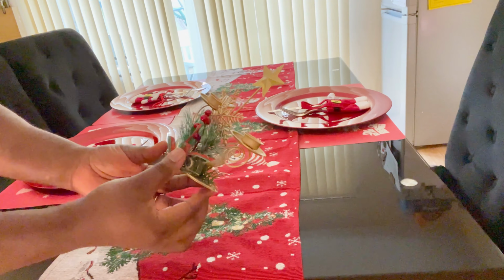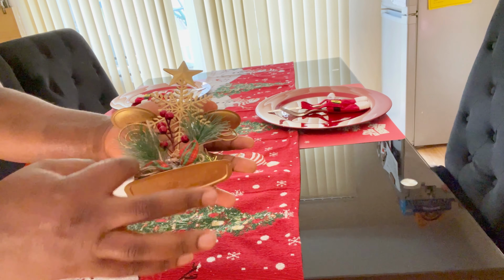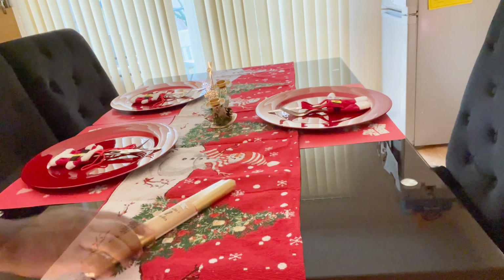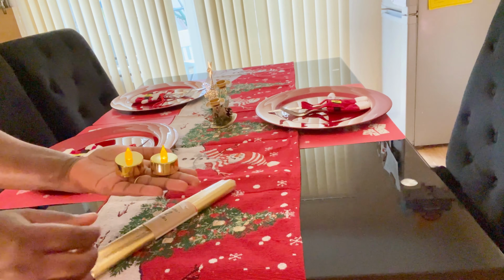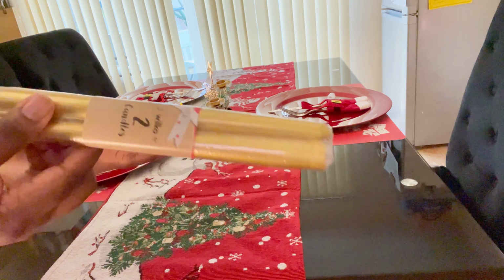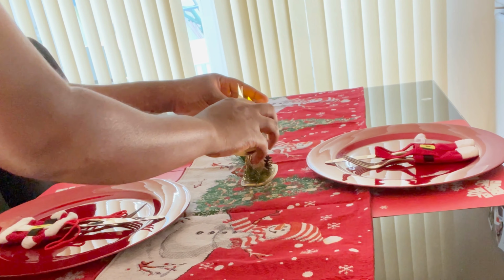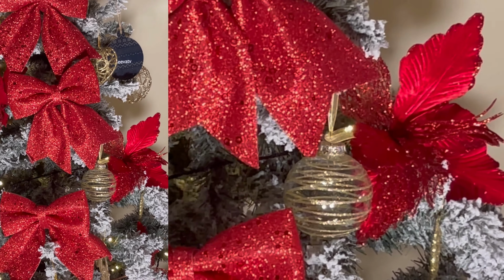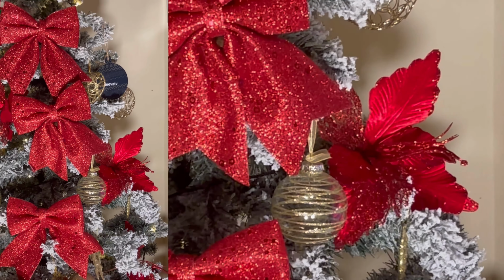CHRISTMAS TABLE DECORATION||CHRISTMAS BOW DECORATION||DECORATE OUR CHRISTMAS TREE WITH US|| IDEEVATV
Hello

DECORATE OUR CHRISTMAS TREE WITH US ||CHRISTMAS TABLE DECORATION||CHRISTMAS BOW DECORATION||IDEEVATV

We decorated the house for christmas and we wanted to share with you all.
i really hope u enjoy watching.